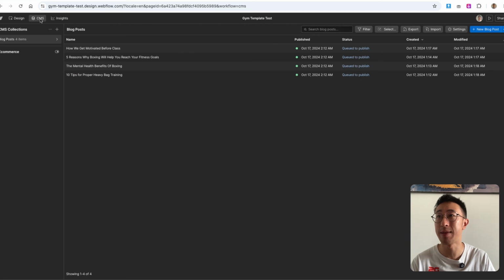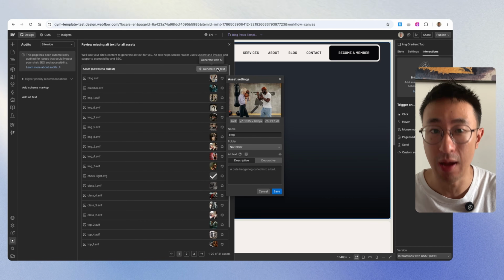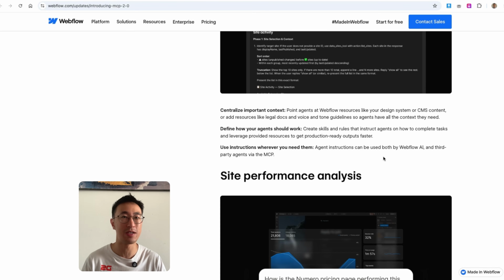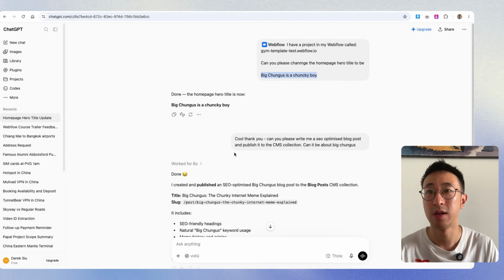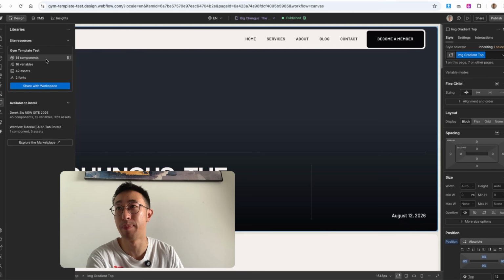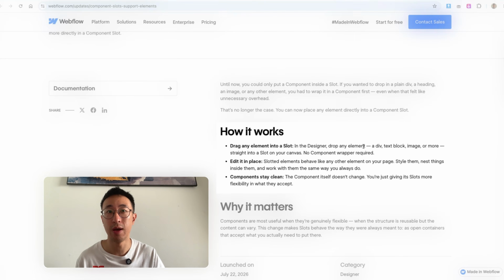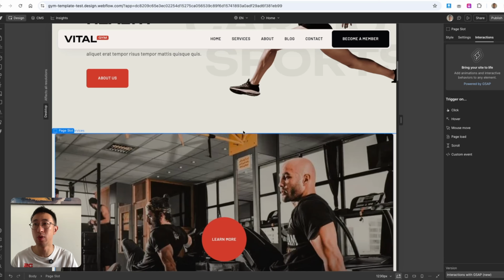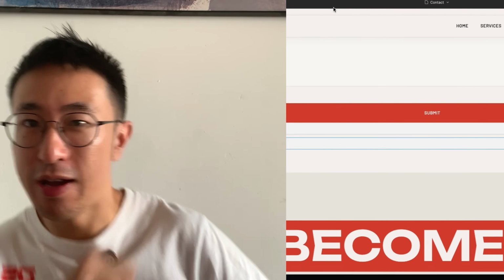New Webflow Features You Missed! (July to August Updates)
In this video, I'm breaking down all the latest @Webflow features, performance updates, and interface changes released from July through mid-August 2026. Whether you're a web designer, developer, or agency owner, staying up-to-date with Webflow's new features is essential for optimizing your workflow and building faster, better websites. Join me as we walk through these new tools and see how they can improve your Webflow builds.

// Timestamps
00:00 Introduction
00:11 CMS Field Grouping
01:08 Webflow and ChatGPT
02:25 AI Credits and Pricing
12:05 New Library Features
13:19 Real-time Page Branching
14:54 Component Slots
17:51 Split Attribute Paste
19:26 Bulk Form Options
21:10 Conclusion

Video edited by: @henghuizhu8148